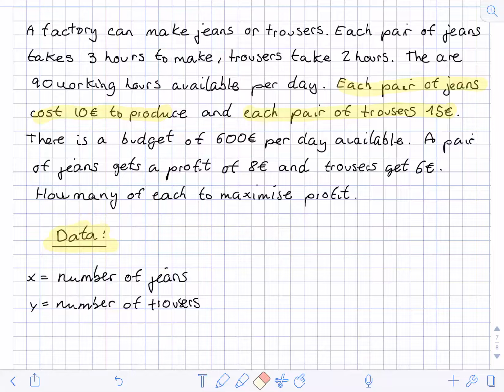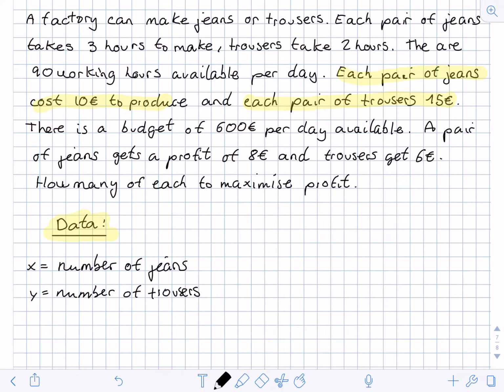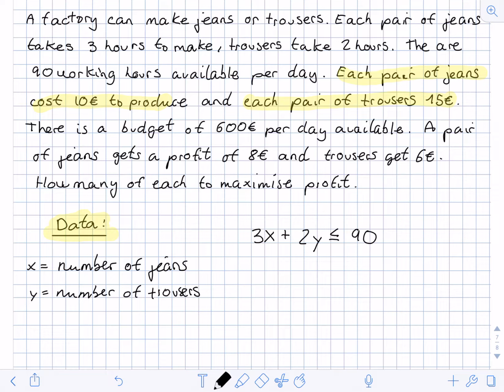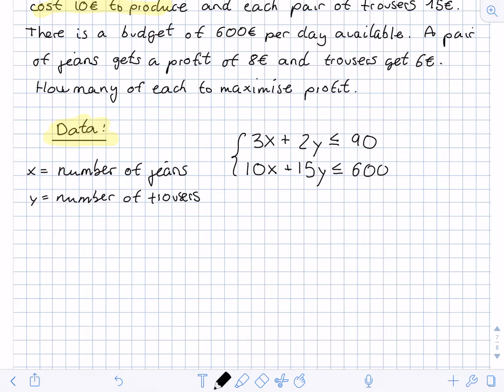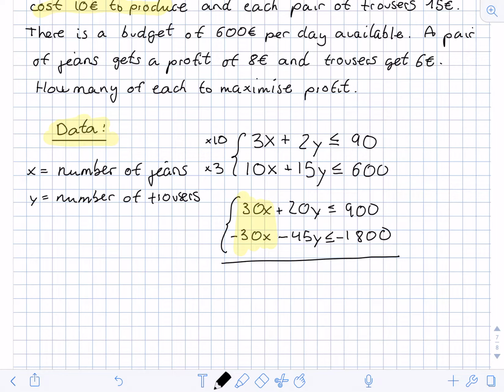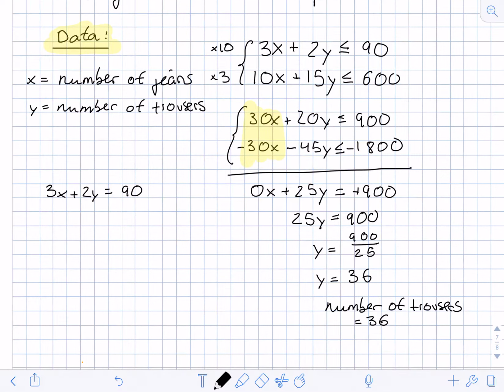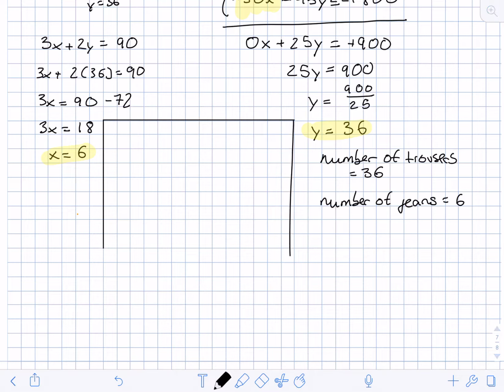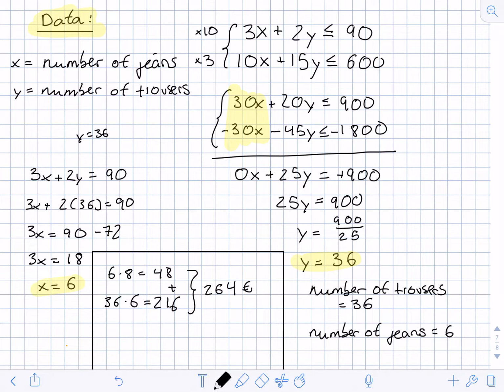How to Solve Linear Programming with Simultaneous Equations - CarlinoGonzalez